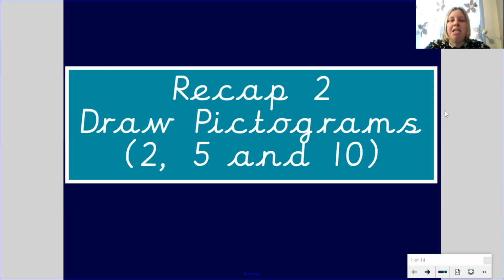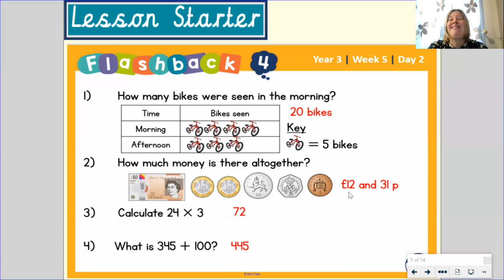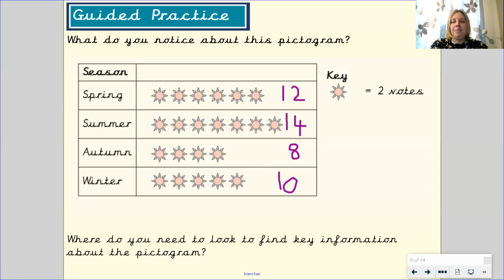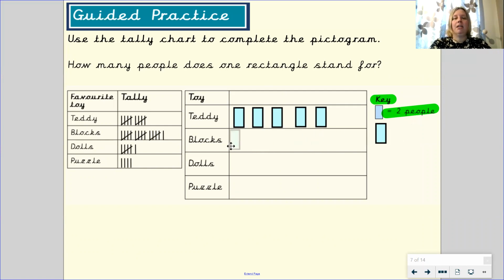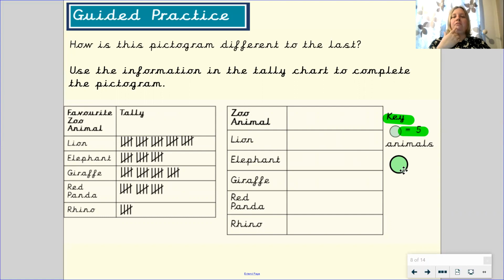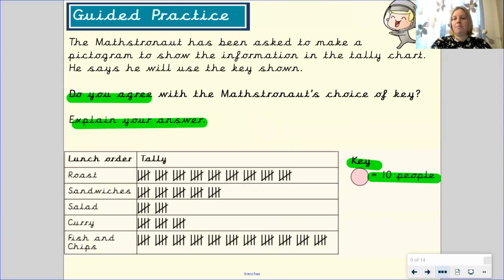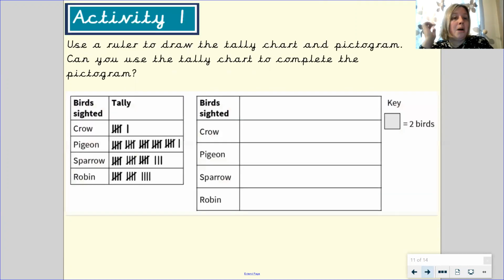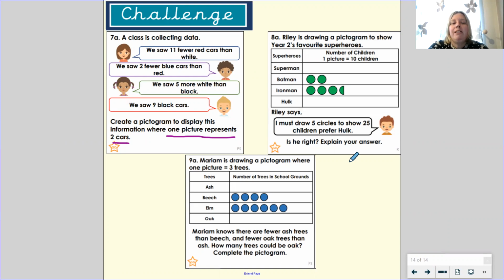Year Three - 8th February - Mandela - Maths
Today’s lesson is a recap lesson on pictograms.  We will explain why the key is important with a pictogram.  You will complete a pictogram using a tally chart.